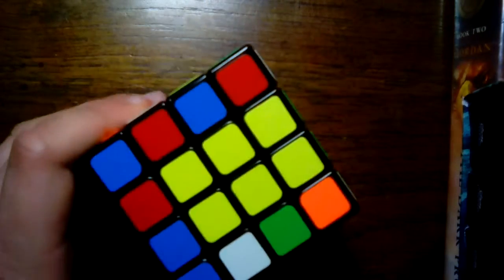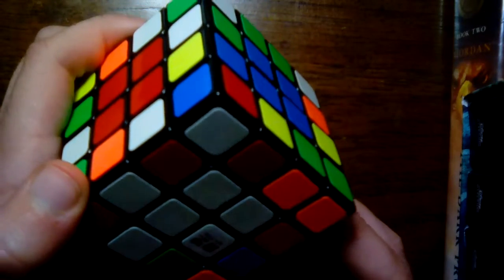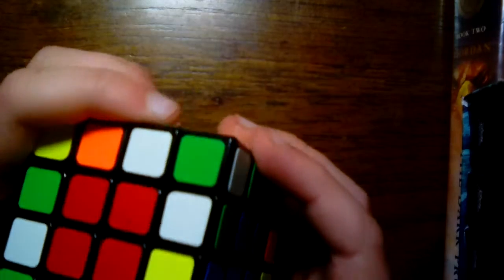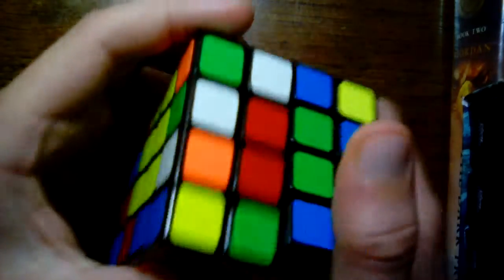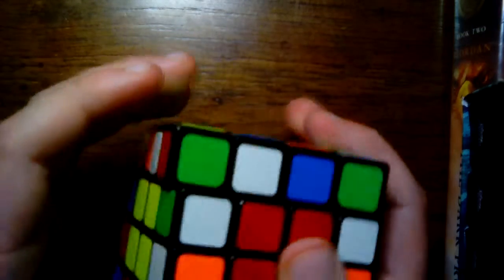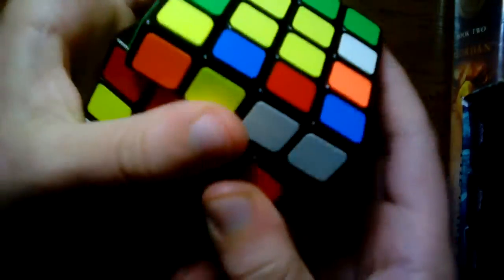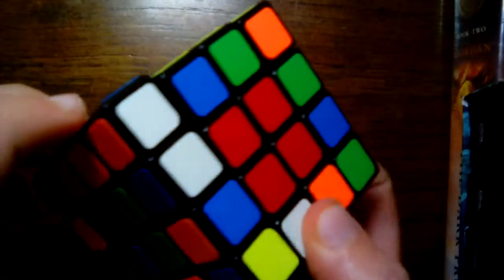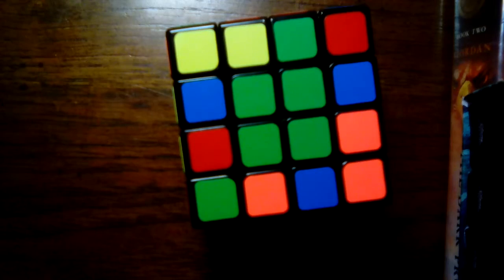fixing my cube bc i freaked out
I show you how to fix your corners of the 4x4.